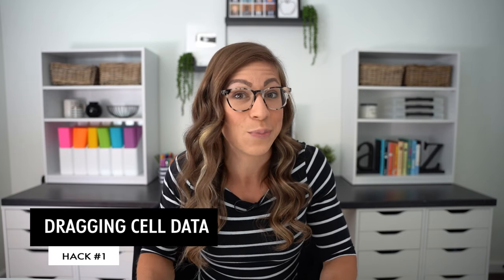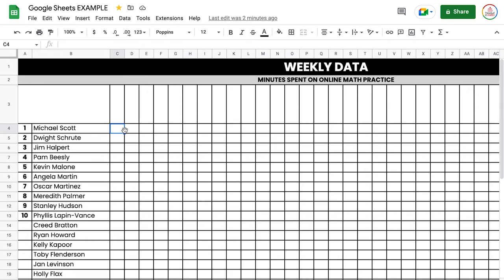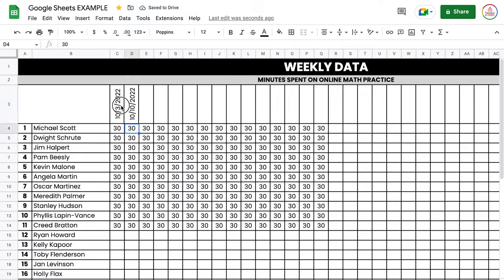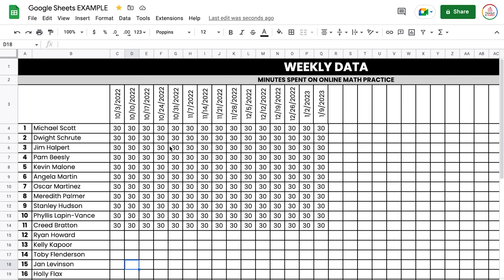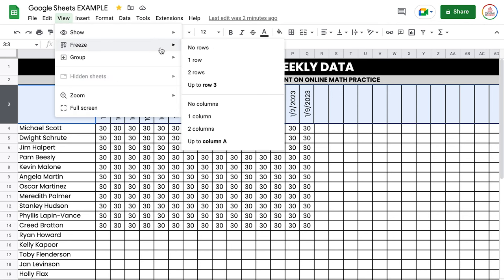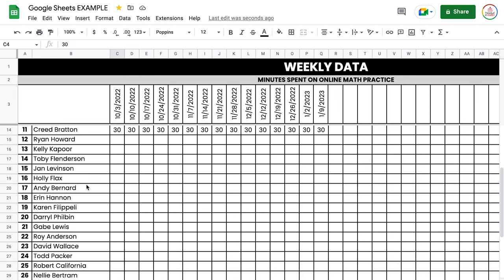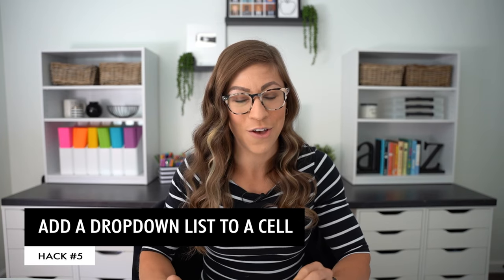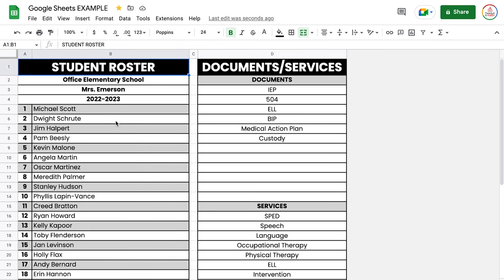10 BEST Google Sheets HACKS for Teachers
0:00 Intro
0:56 Hack 1
3:17 Hack 2
4:18 Hack 3
5:59 Hack 4
7:20 Hack 5
9:55 Hack 6
11:57 Hack 7
15:08 Hack 8
17:45 Hack 9
18:59 Hack 10
20:21 Outro